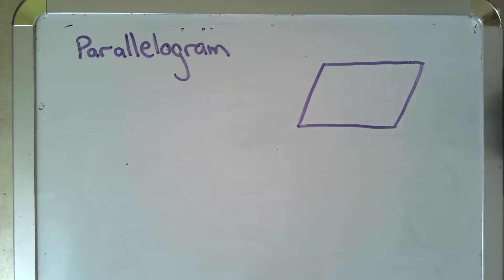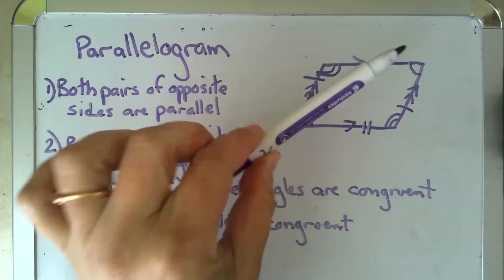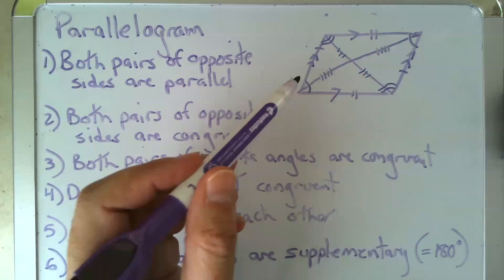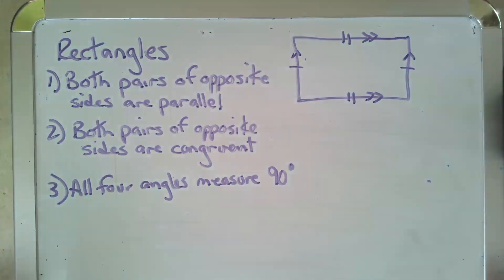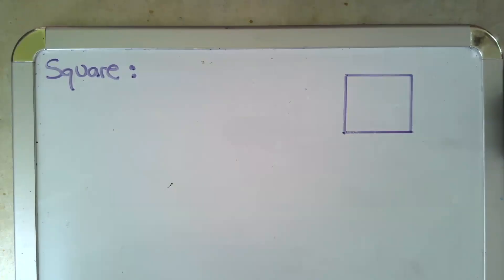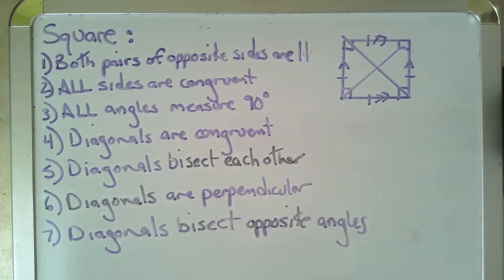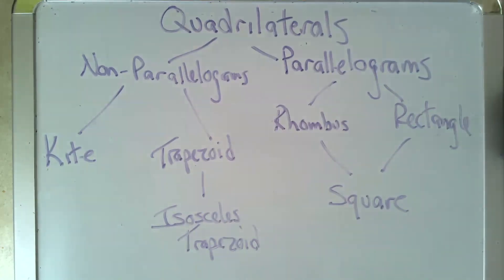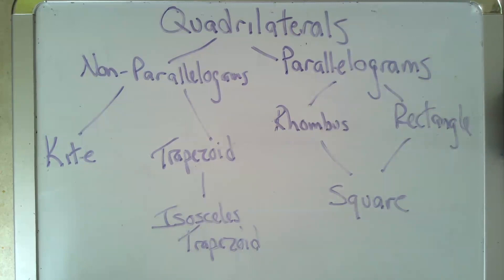Fact Sheets for Quadrilaterals: Parallelogram, Rectangle, Rhombus, Square, Trapezoid, Kite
Let's learn facts about the different Quadrilaterals, including Parallelogram, Rectangle, Rhombus, Square, Trapezoid, Isosceles Trapezoid and Kite.  Learn facts about their sides, angles, diagonals to help fully understand them for use in proofs.